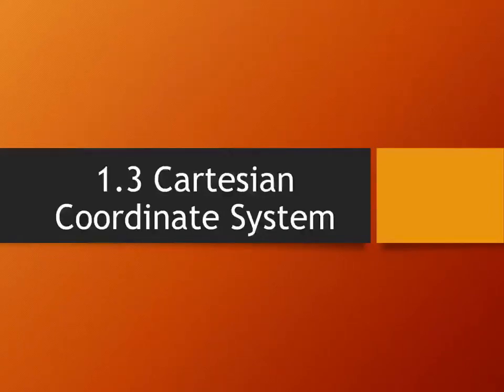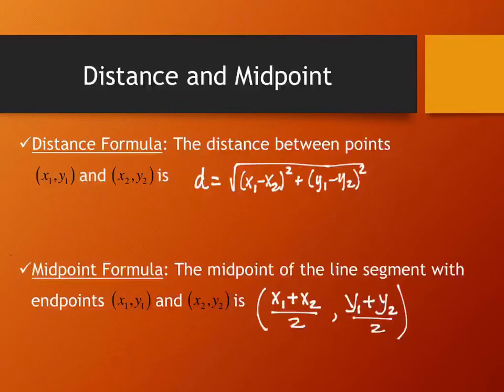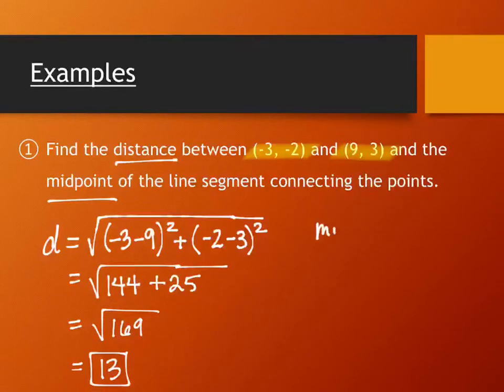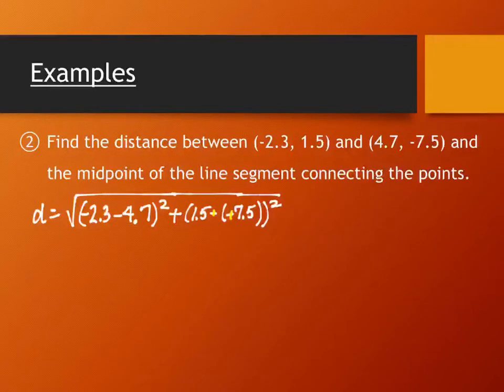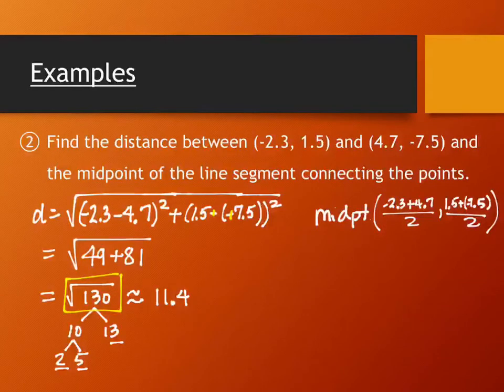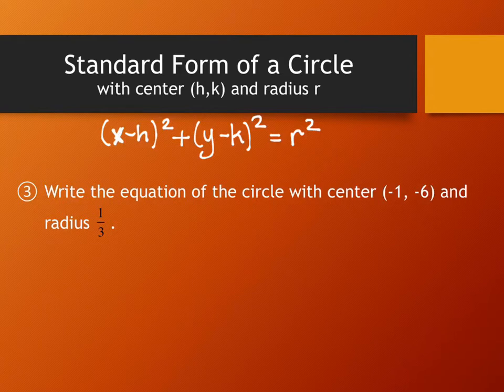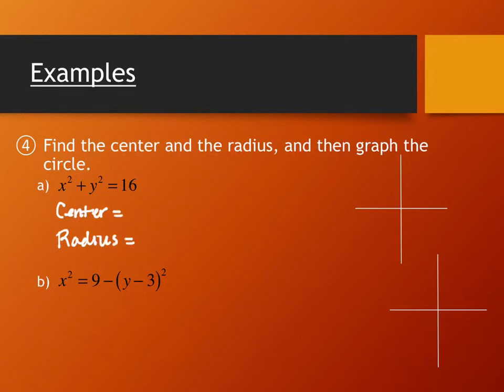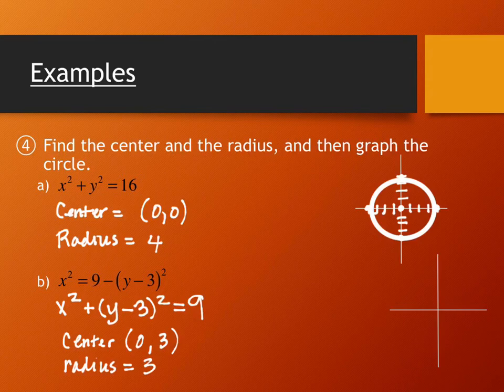1.3 Cartesian Coordinate System (part 1)